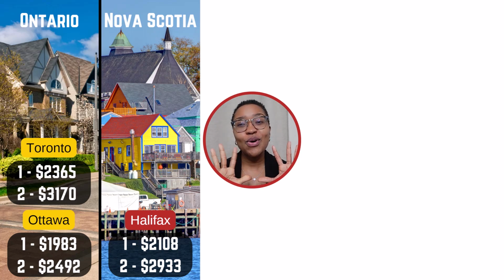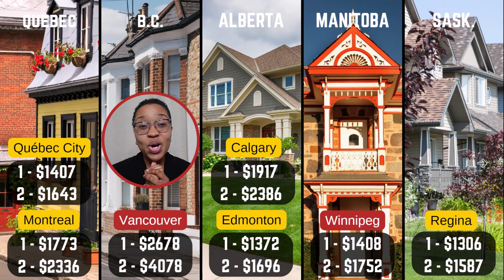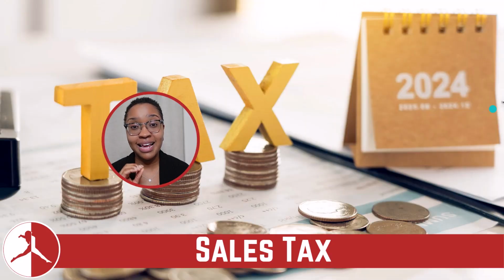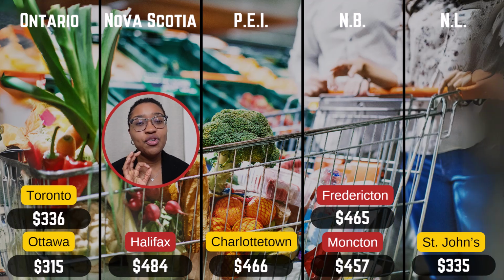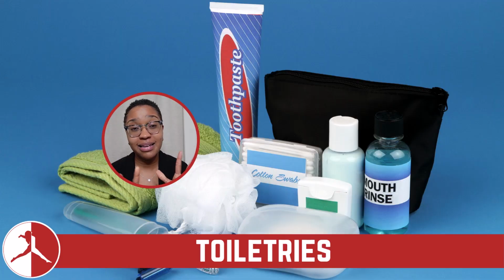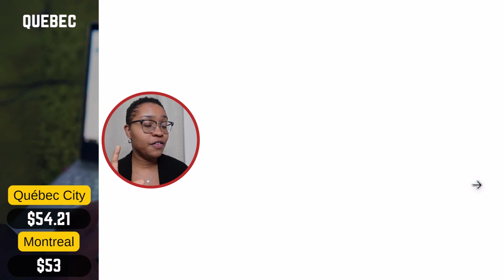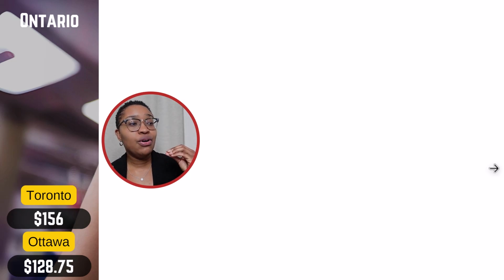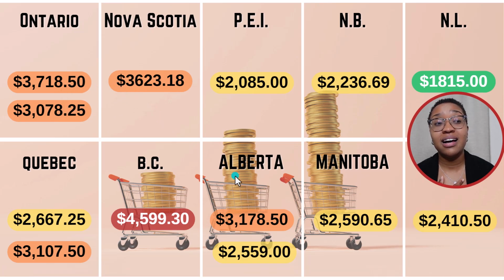The Real Cost of Living in Canada per Province in 2024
In this video I breakdown of the cost of living in Canada per province and the monthly average cost of living in Canada per province in 2024. Ever wonder which province is the most expensive to live in in Canada? Or maybe the cheapest province to live in Canada? Find out in this video!

🚨 Make your money work for you - Talk to a Financial Coach

CHAPTERS

Monthly Cost of Living Per Province: (0:00)
Cost to Rent in Canada: (0:44)
Cost to Buy a Home in Canada: (4:14)
Tax per province in Canada: (6:01)
Monthly Groceries in Canada: (7:26)
Utility Bills in Canada: (9:46)
Toiletries: (11:02)
Internet: (12:36)
Gas: (14:11)
Public Transport: (15:40)
Monthly Cost per Province: (17:24)

HI! I'M SO GLAD YOU FOUND OUR CHANNEL! I HOPE YOU WILL STICK AROUND BECAUSE WE WOULD LOVE TO HAVE YOU AS A NEW SUBSCRIBER! HERE YOU CAN FIND TONS OF VIDEOS THAT INCLUDE IMMIGRANT EXPERIENCES, CANADIAN IMMIGRATION PROCESSES, CANADA COST OF LIVING AND MORE!